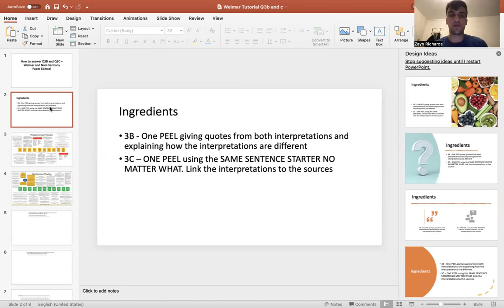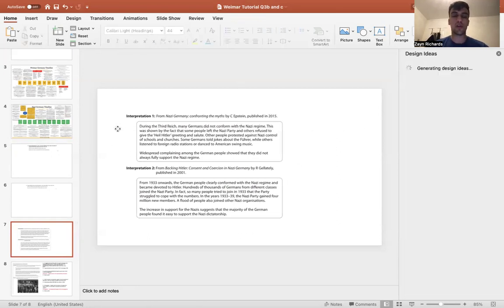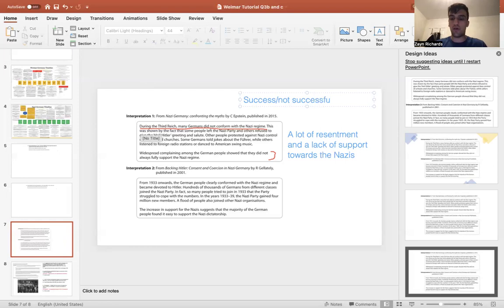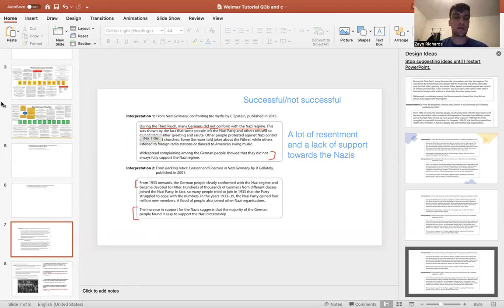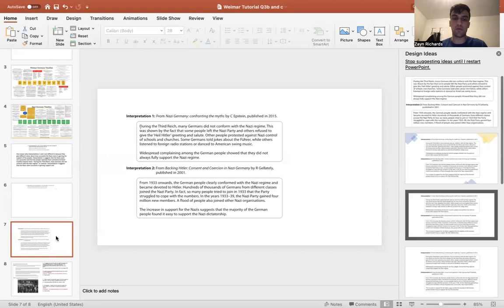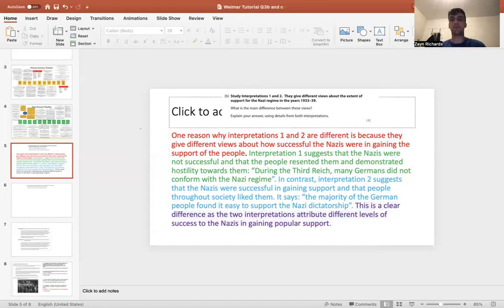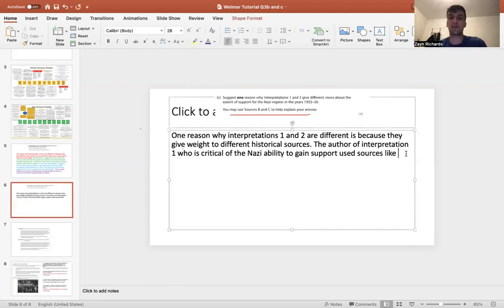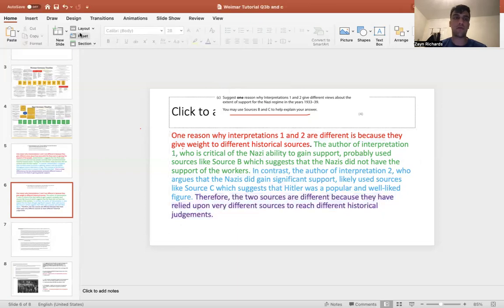How to answer 3b and 3c Edexcel Germany Paper